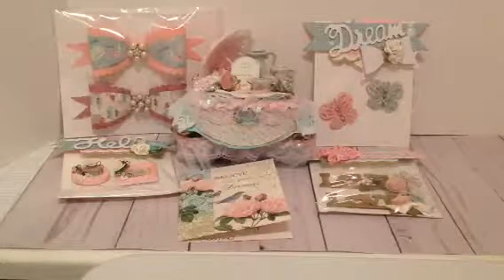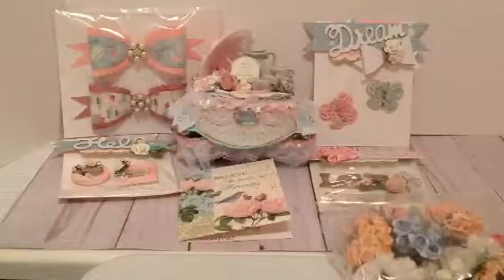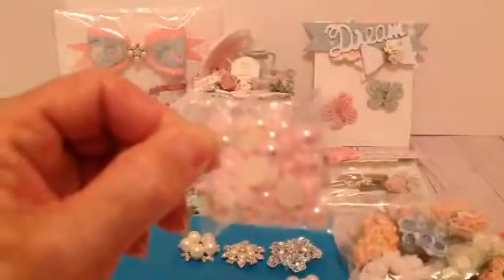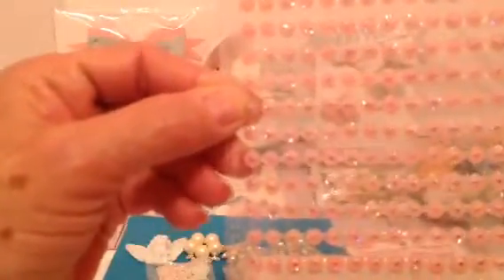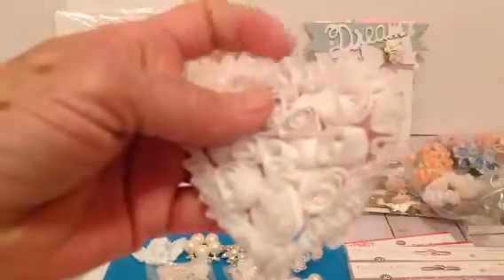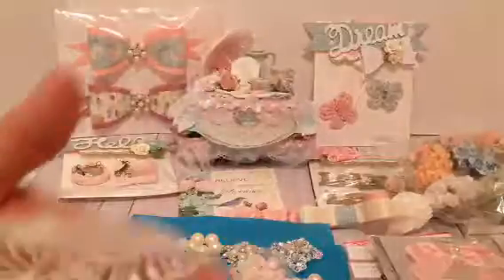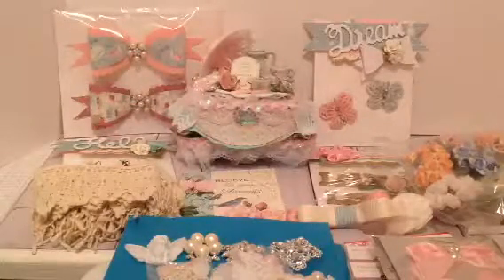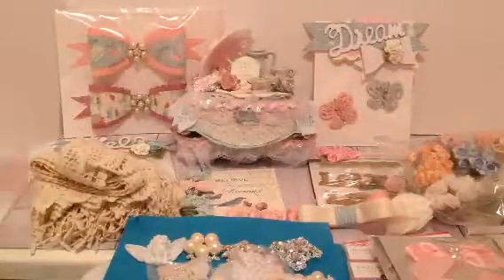CWA Altered Egg Carton from Tammy Sims - 2 of 2